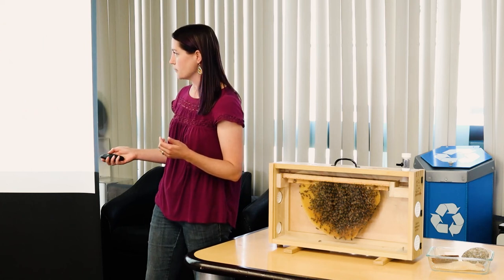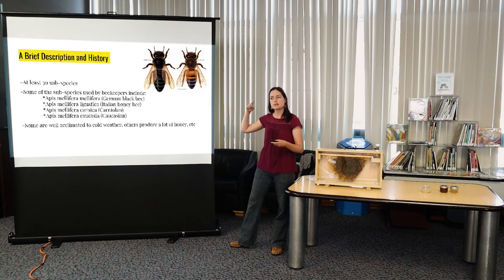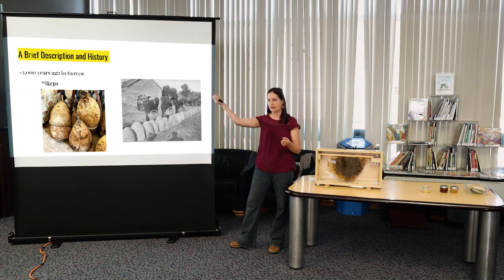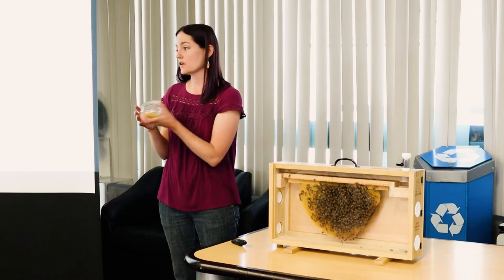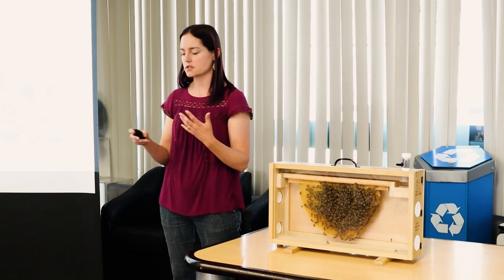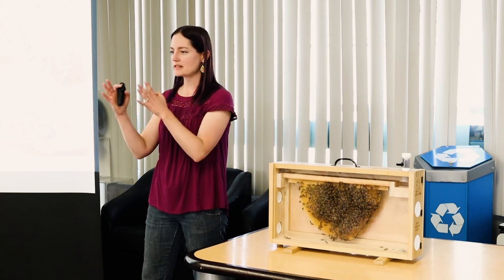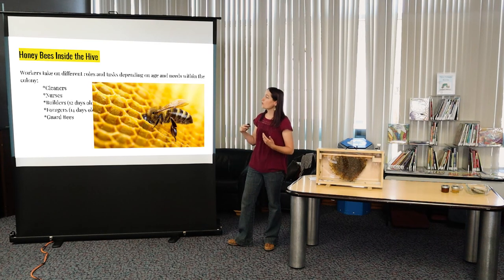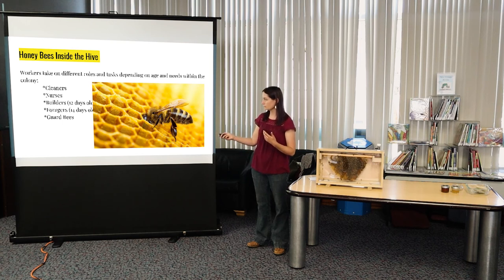Honey Bees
Beekeeper Amy Owen is here to teach us all about honey bees!